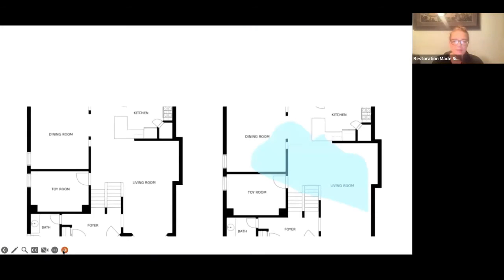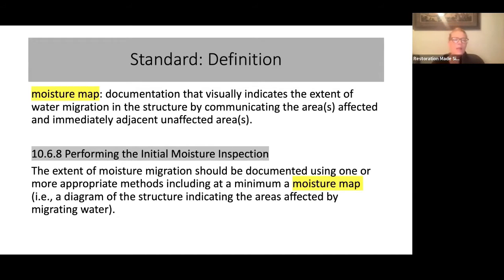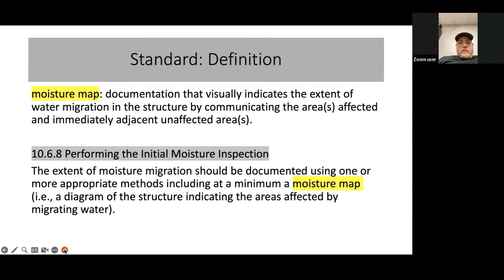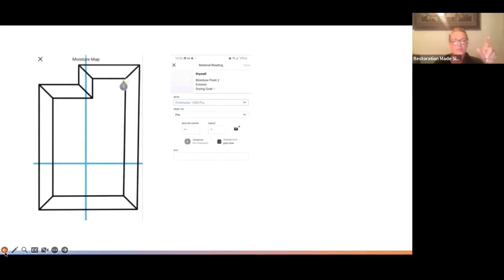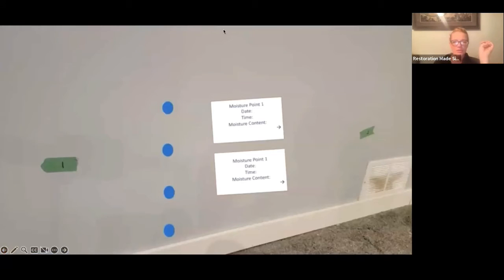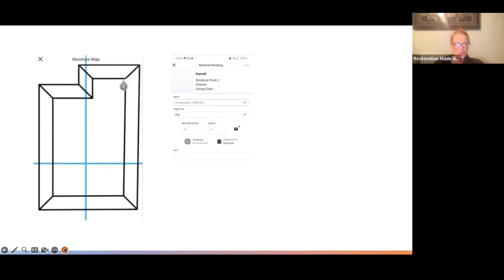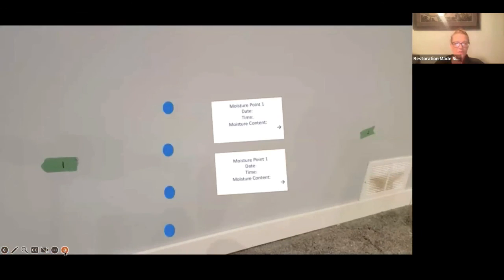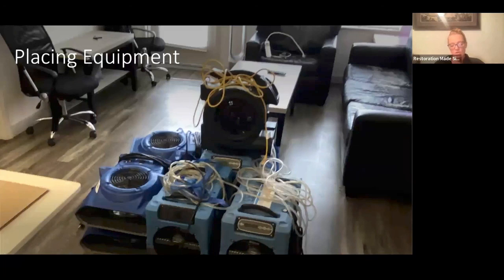Moisture Mapping Tips and Standards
In this video, join Staci Sargent alongside RMS as we explore the crucial role of moisture mapping in restoration projects. Whether you're a restoration pro or just curious, this video offers essential insights for mastering moisture control. Watch now and elevate your restoration skills with Staci Sargent and RMS!

Looking to launch a Water Damage Restoration Business from the ground up or expand your existing services? Join us for a FREE 30-minute consultation and discover how Restoration Made Simple can help you achieve your goals. With over 440 5-star reviews, our expert team offers online courses, weekly Zoom training calls, and personalized consulting to boost your business in areas like marketing, recruiting, training, and more. 🌊💼

Let us assist you with:
Marketing - Recruiting - Training - Call Conversion - Billing - Invoicing - Employee Relations - Job Averages - Increasing Profits - Cash Flow - Equipment - Scheduling - Retreats

Don't miss out on this opportunity to elevate your restoration business to new heights.